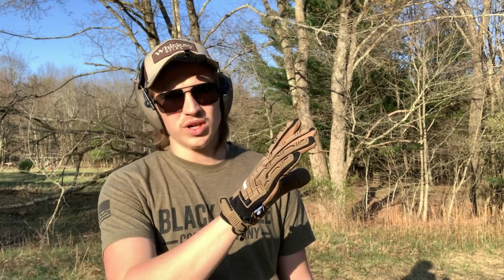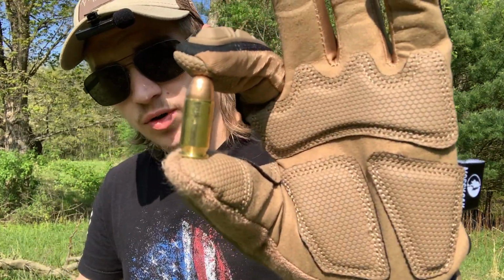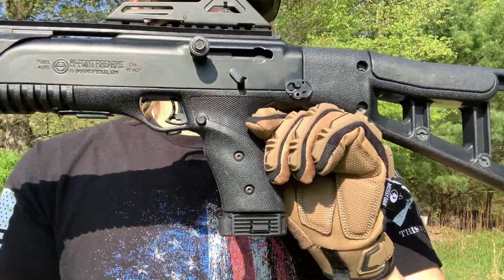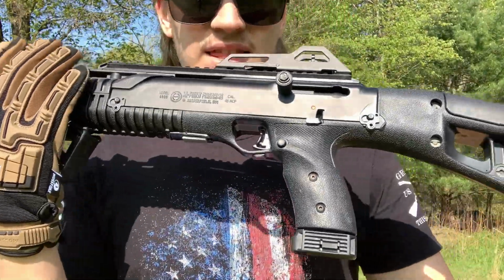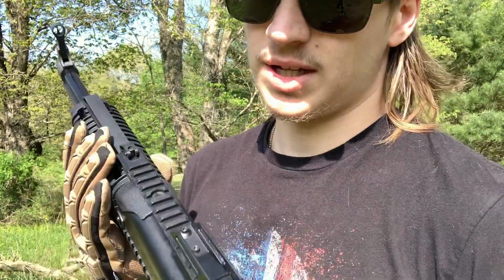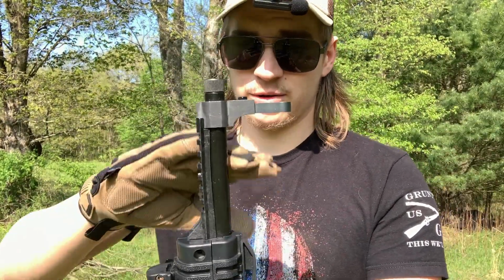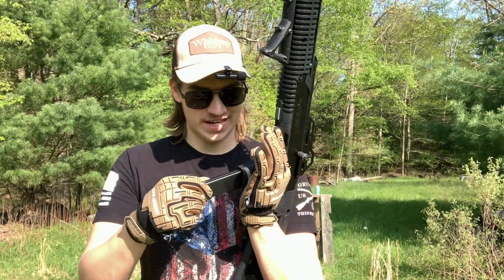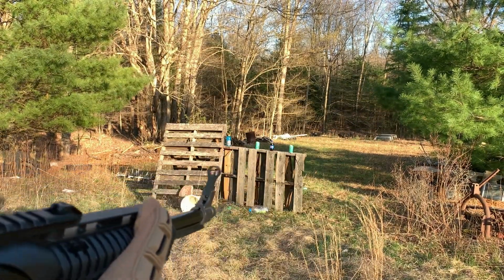The UGLIEST Gun In My Collection... (Hi-Point 45. Carbine Review)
Today I reviewed this Hi-Point Carbine which is so ugly, but so good at the same time! Everyone is divided on it, but it holds a special place in my heart.
THANK YOU ALL FOR YOUR SUPPORT!!! It really means a lot to me! Love you guys. :)